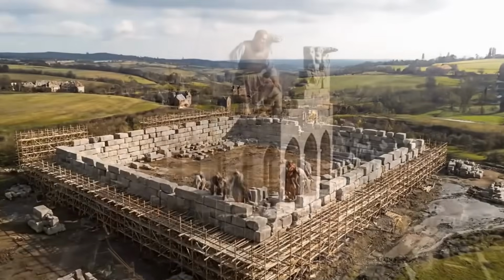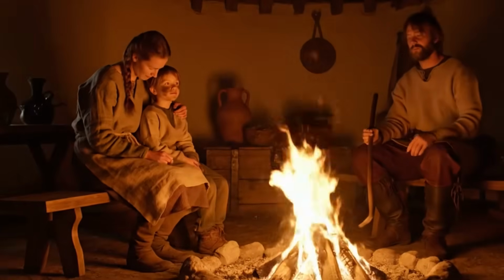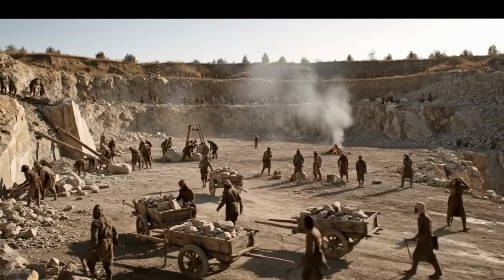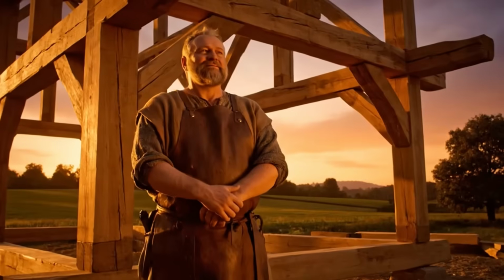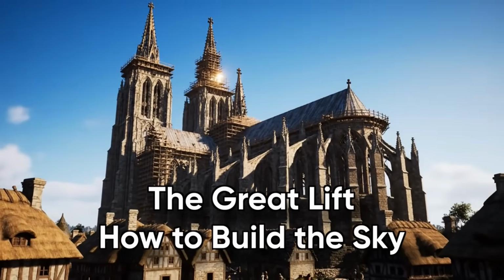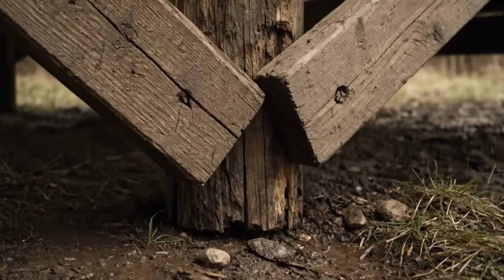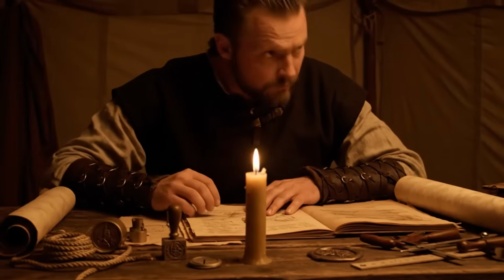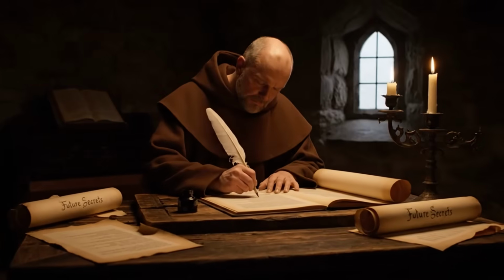How Medieval People Built Without Modern Tools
How did people in the Middle Ages build cathedrals, castles, and cities — without modern machines or power tools?
No cranes. No electricity. No computers. Yet somehow, they created masterpieces that still stand centuries later.

In this video, we reveal the genius engineering secrets of medieval builders — from stone masons and carpenters to architects who worked only with hand-drawn plans and raw strength.
Discover how they lifted tons of stone, carved intricate details, and aligned massive structures with perfect precision — all using tools you could hold in one hand.

💡 You’ll never look at medieval architecture the same way again.

What You’ll Learn:

The tools and techniques behind medieval construction

How cathedrals reached impossible heights

The teamwork and innovation that built the Middle Ages

Why some medieval buildings still stand stronger than modern ones